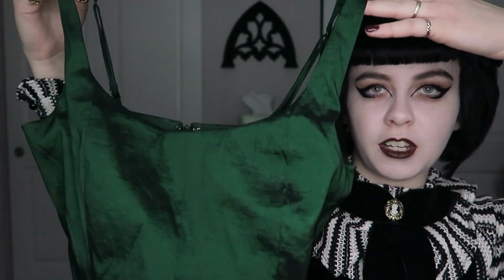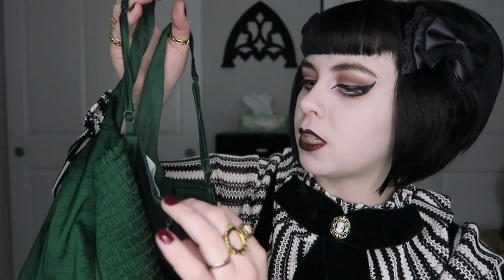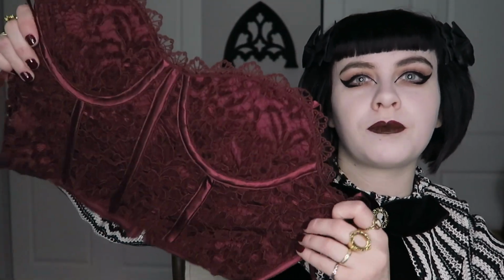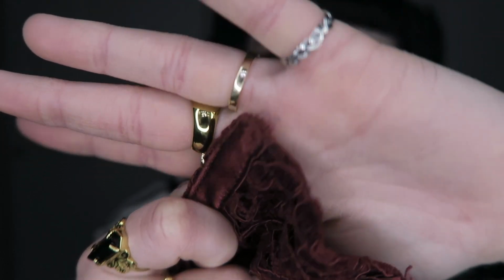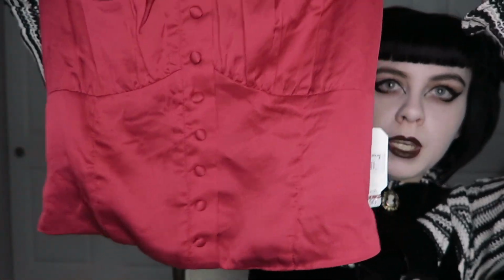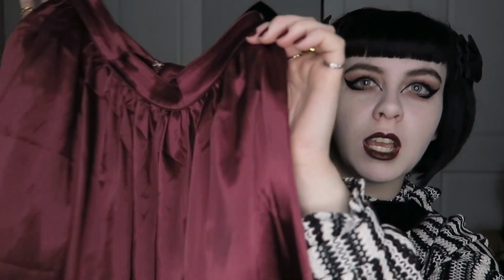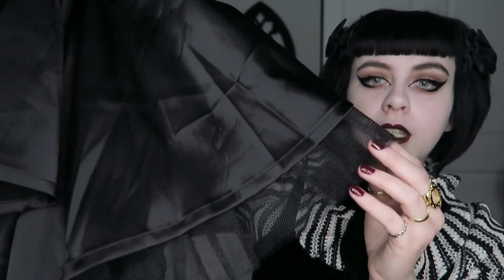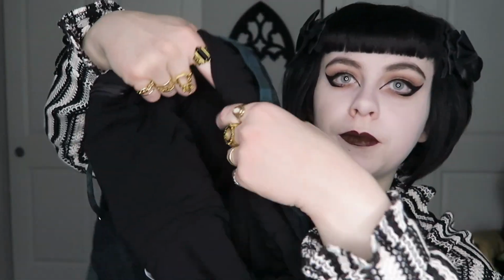ALTAR'D STATE HAUL | Gothic Alternative Clothing | Tartan Dresses, Lace tops & more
In this video I will be hauling some gothic clothing pieces from Altar'd State from their clearance winter collection. This includes tartan dresses, satin skirts, lace tops and more.

TOP - Killstar

LIPSTICK - Maybelline - 'Composer'

These pieces were kindly gifted by Killstar but all opinions are my own.